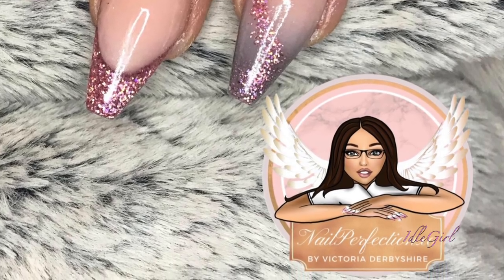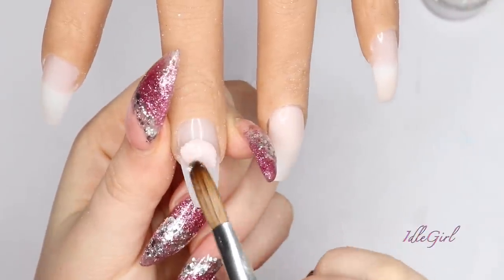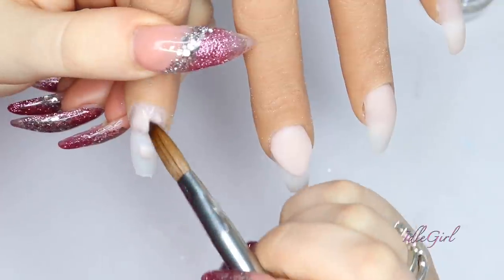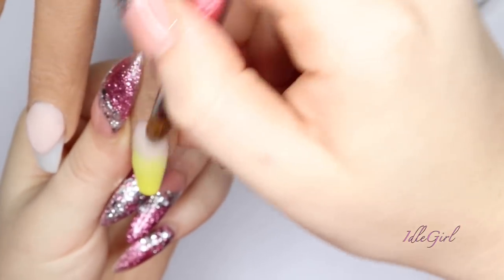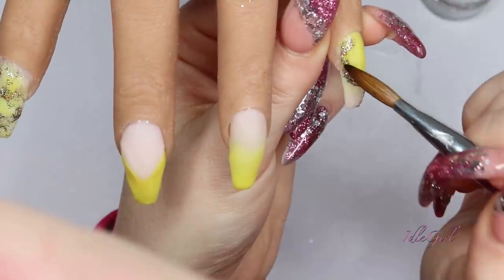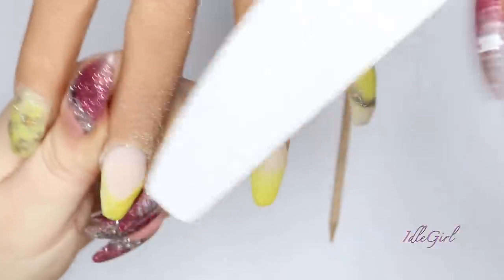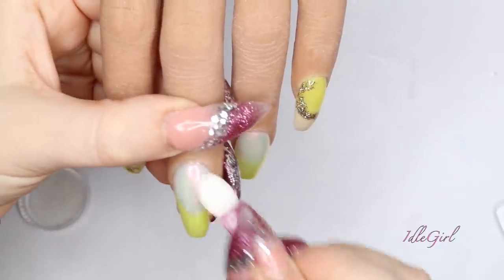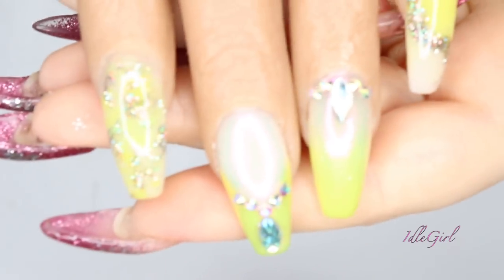CREATING A NailPerfectionxo DESIGN USING HER FAVE COLOUR YELLOW COLLAB | IdleGirl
CREATING A NailPerfectionxo DESIGN USING NailPerfections FAVE COLOUR COLLAB